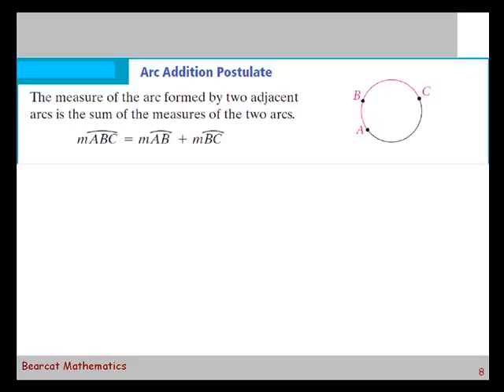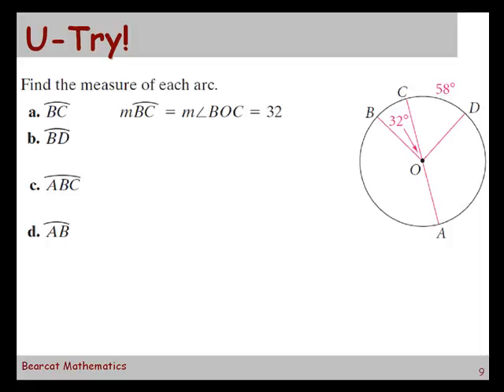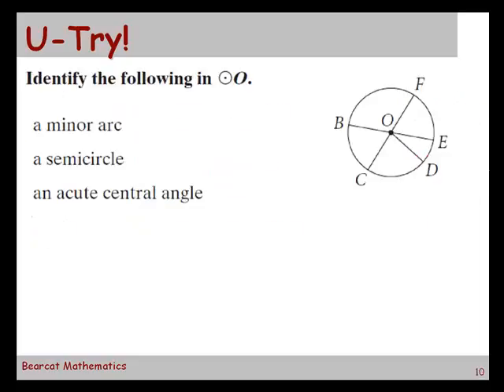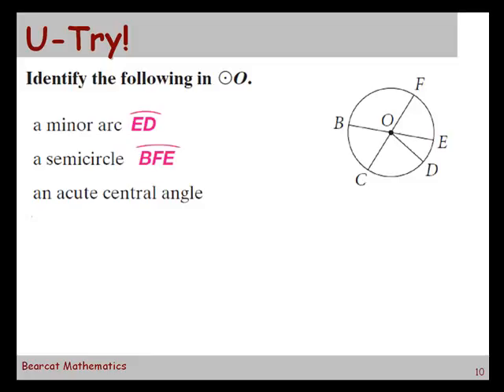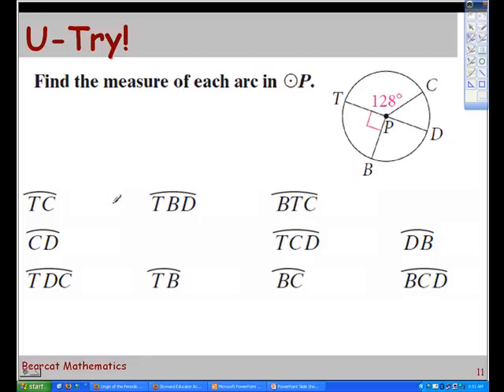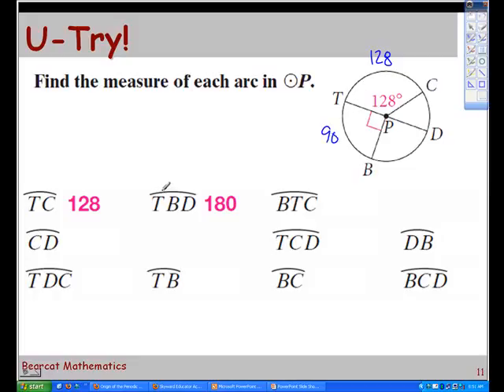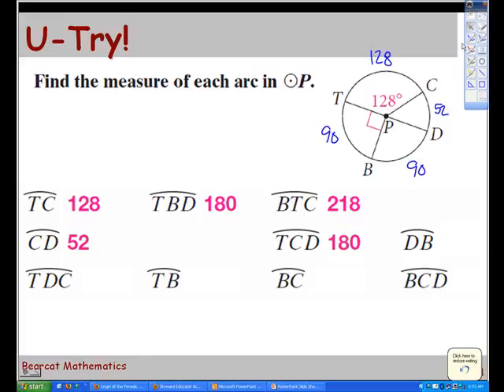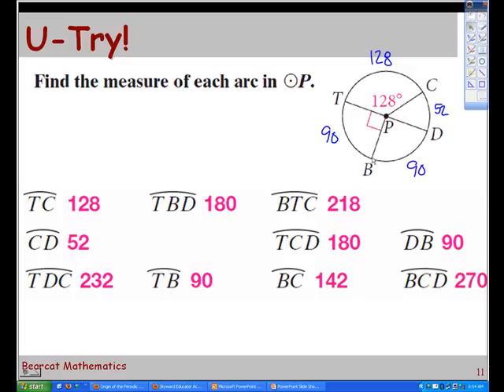WFW Geom 10-6a Cirlces and Arcs__part 2 of 2.wmv